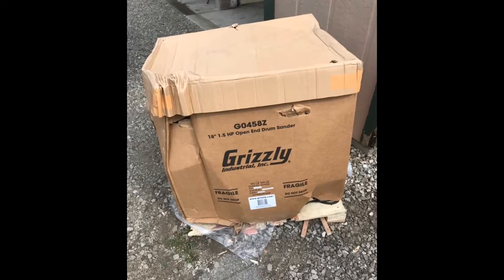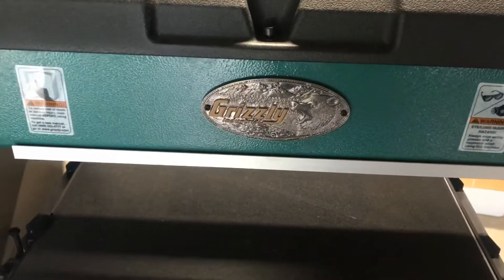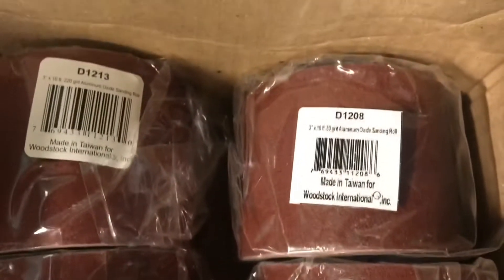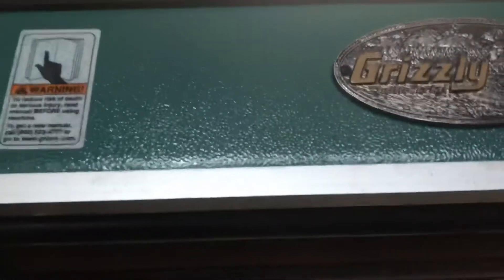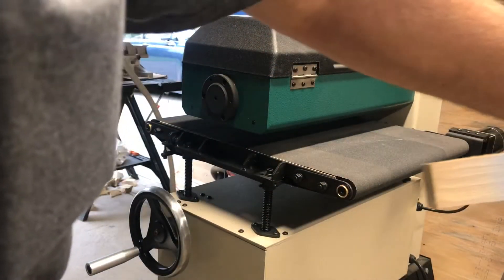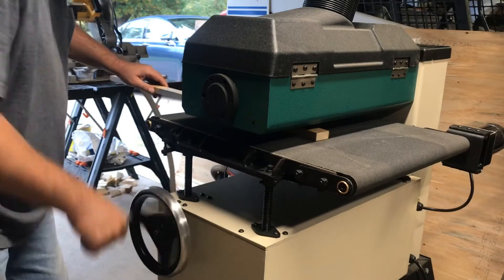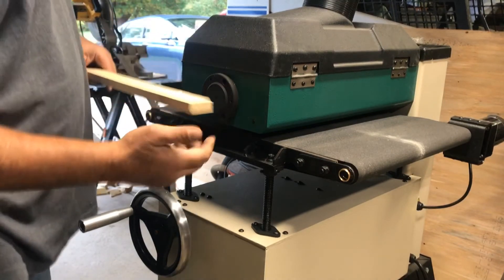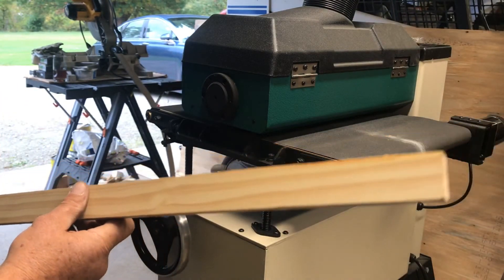Grizzly G0458Z 18” Drum Sander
Grizzly G0458Z 18” Open End Drum Sander